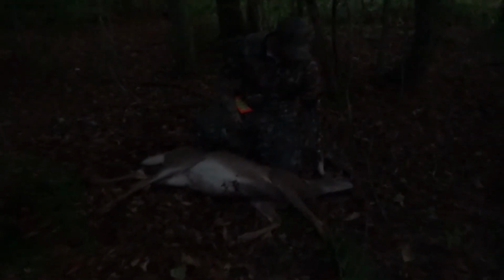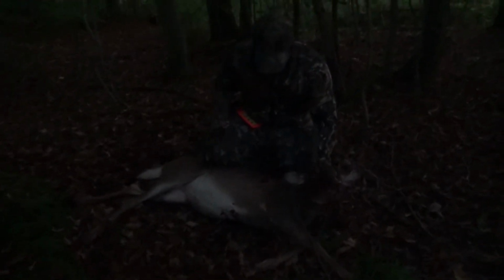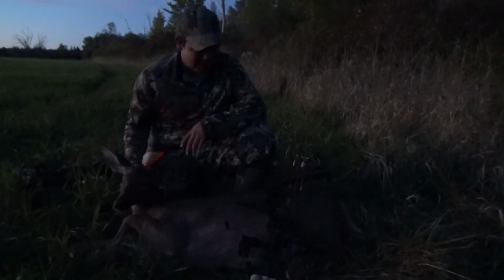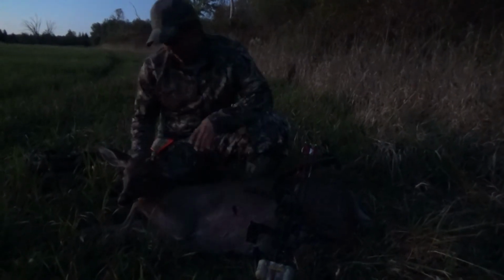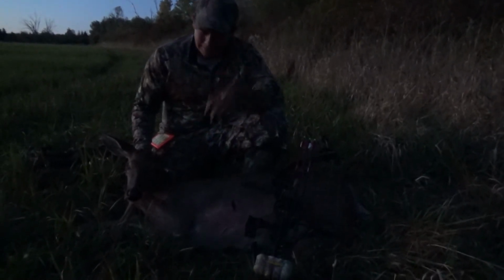First Archery Whitetail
Hey guys our first video is finally here! Southern Tier Outdoors Co-Founder Dominic Brister puts down a nice little button buck opening day of archery in Western New York. This video was all self filmed with a Sony HandyCam.
Also make sure to check us out on Instagram!